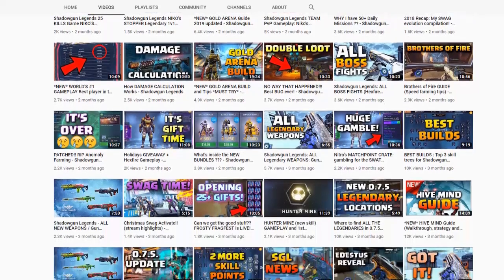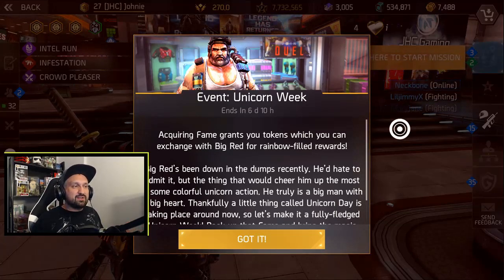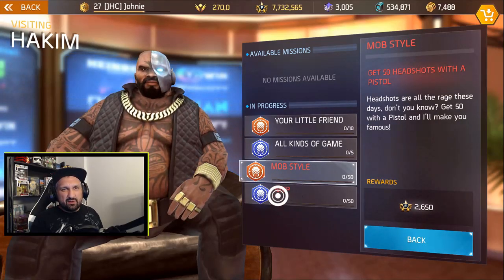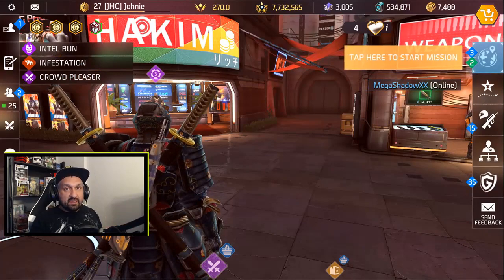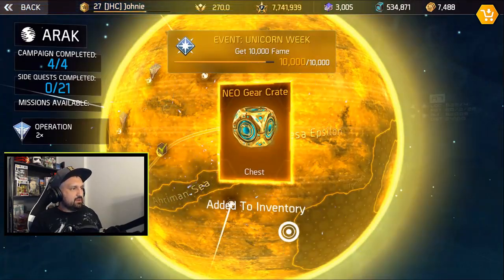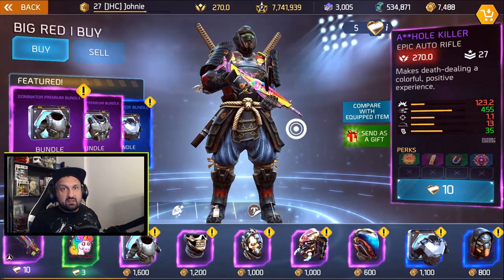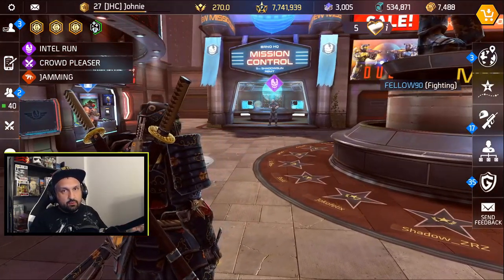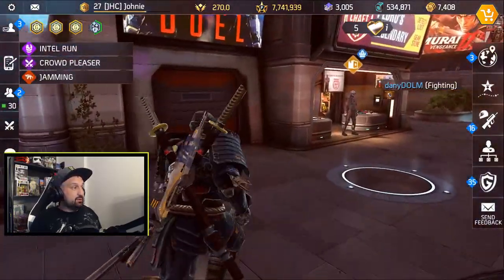Fame Farming TIPS: How to get QUICK and EASY Fame in Shadowgun Legends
Hey guys we got our first fame farming event in Shadowgun Legends (Unicorn Week) so I decided to share some tips to get quick and easy fame for the week.